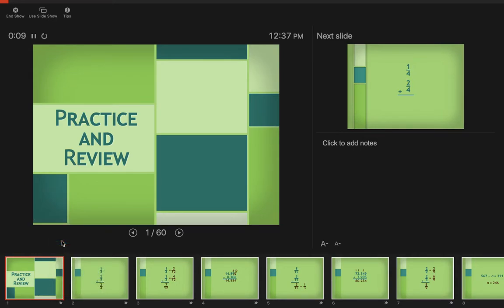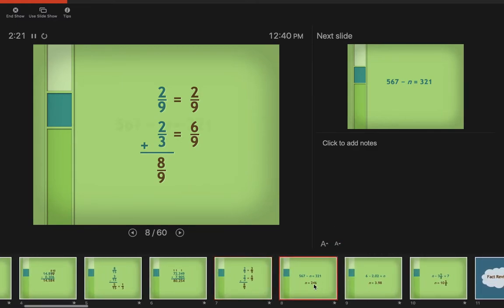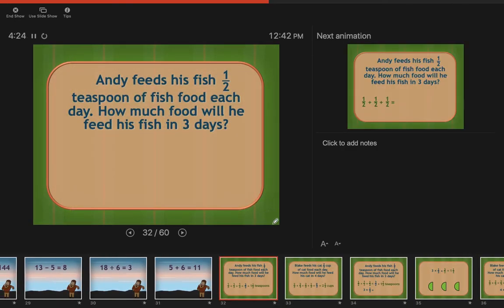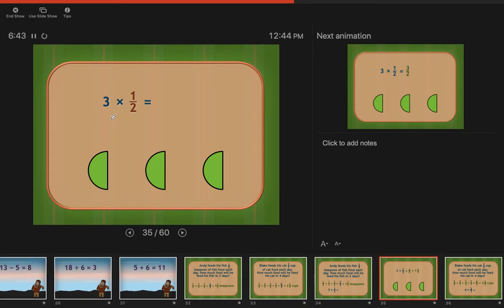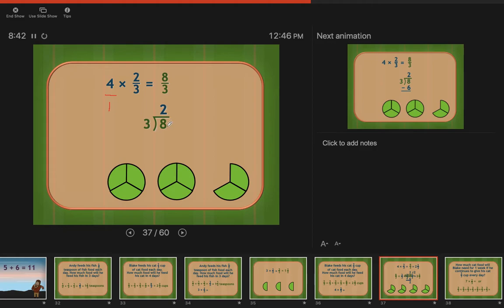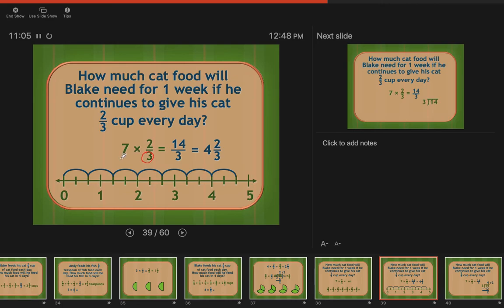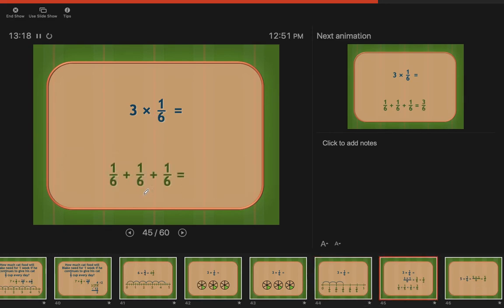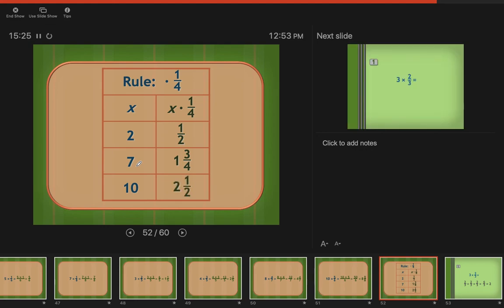Math 5 Lesson 106- Multiply a Whole Number and a Fraction